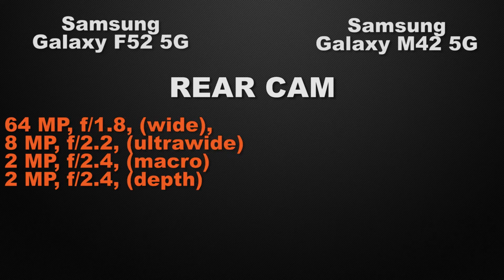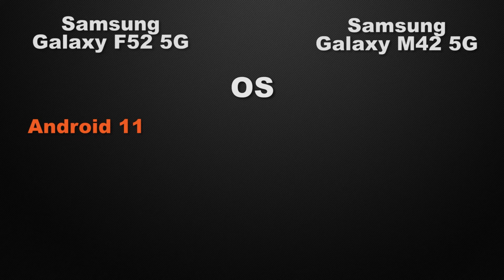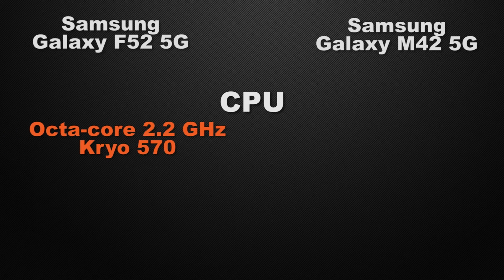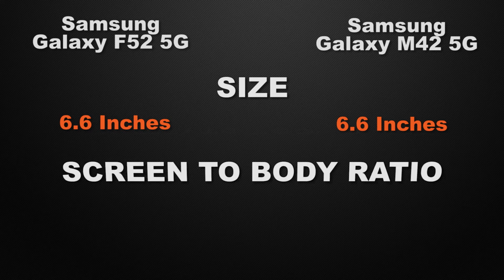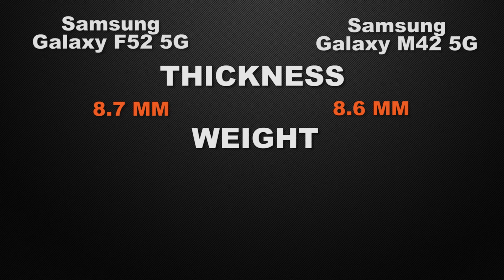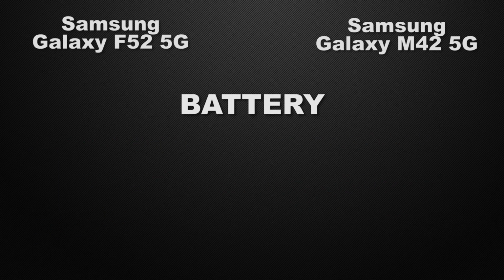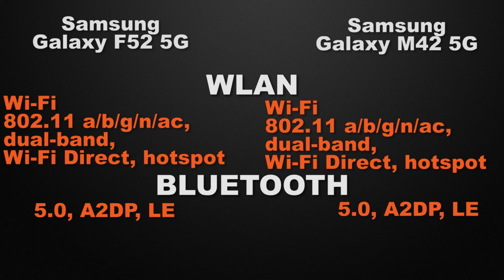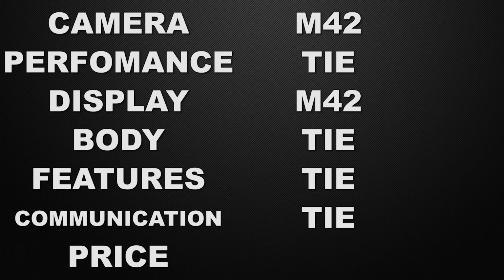Samsung Galaxy F52 5G vs Samsung Galaxy M42 5G | Full Comparison | Price | Review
In this video, we compare Samsung Galaxy F52 5G vs Samsung Galaxy M42 5G phones. both the Smartphones come with Good specs let's see which one is the best.